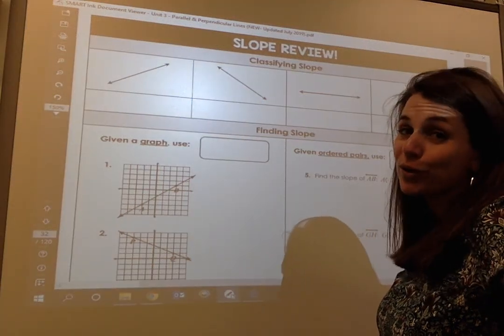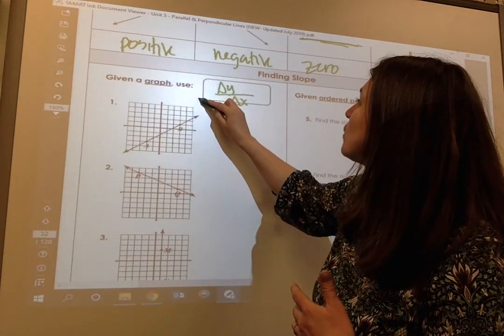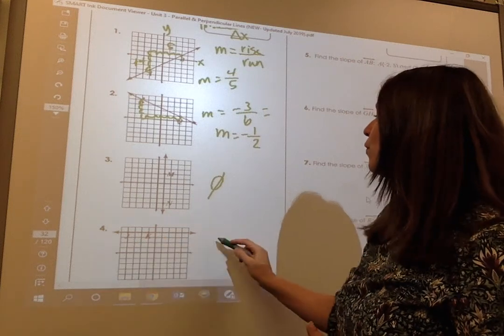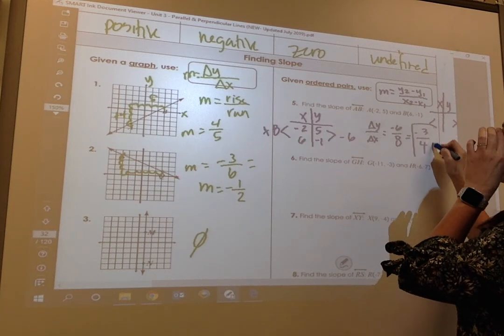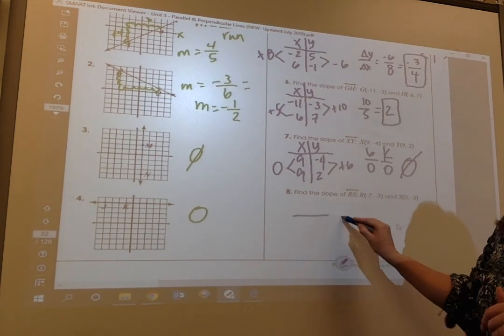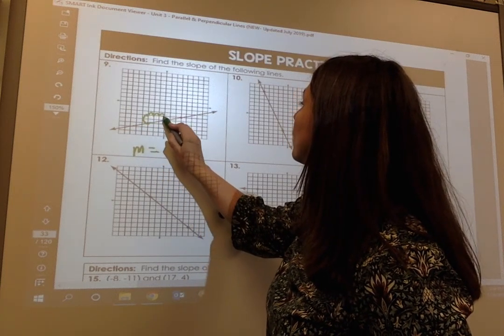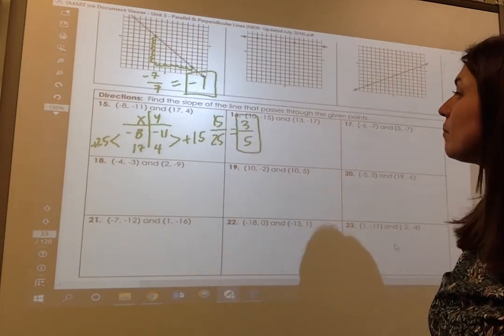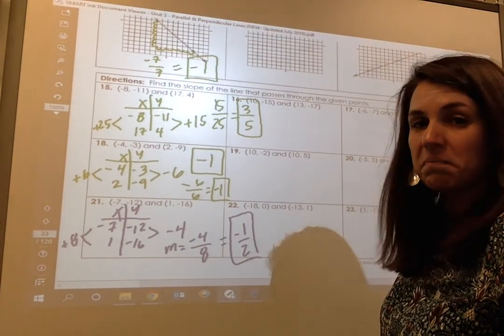slope review for geometry